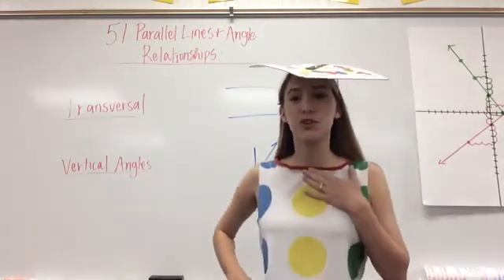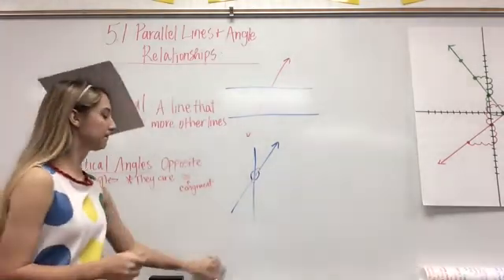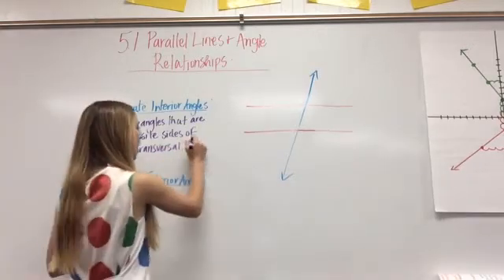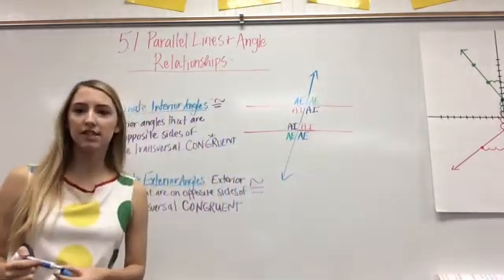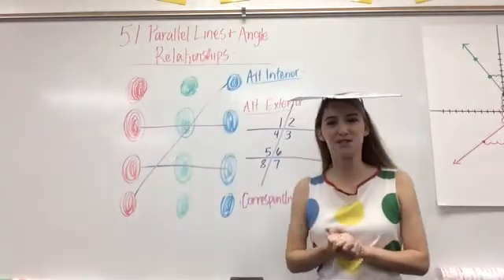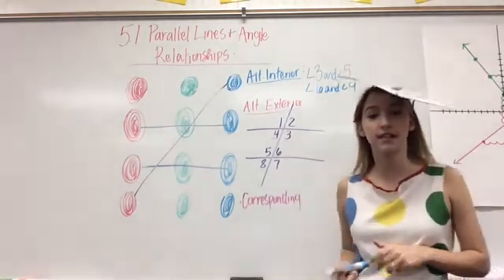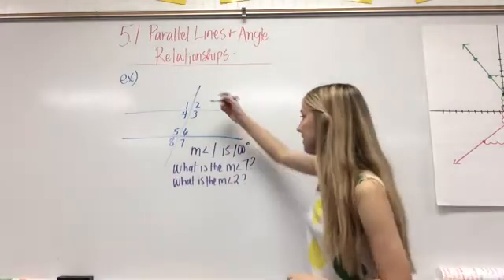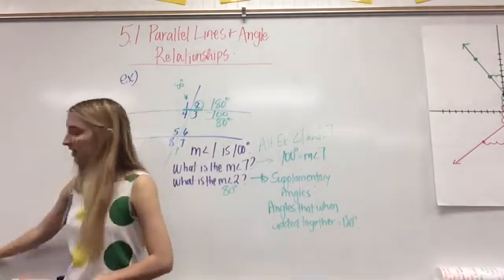Parallel Lines and Angle Relationships (Taylor)